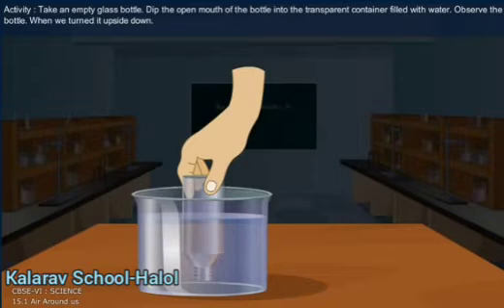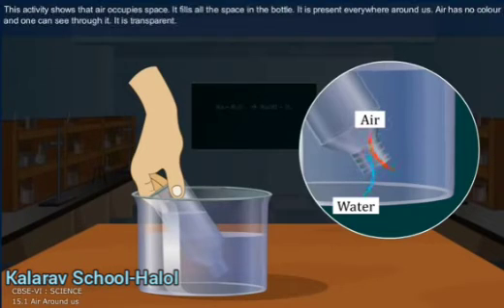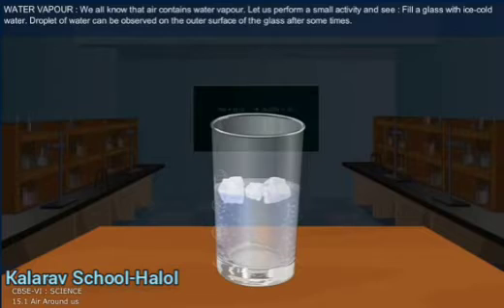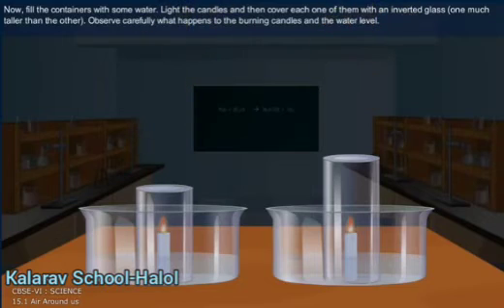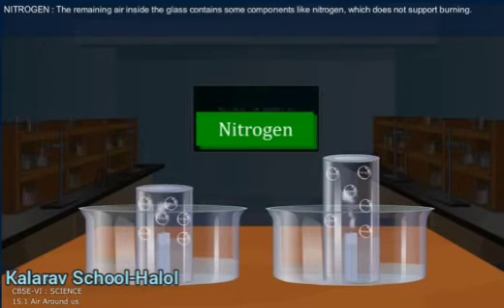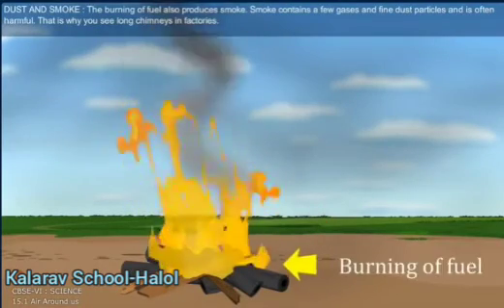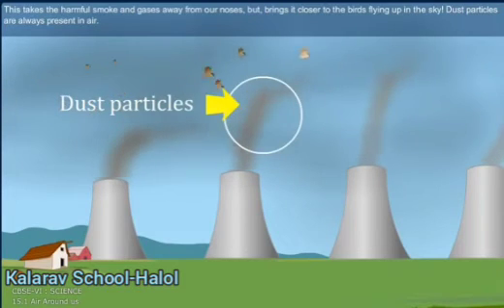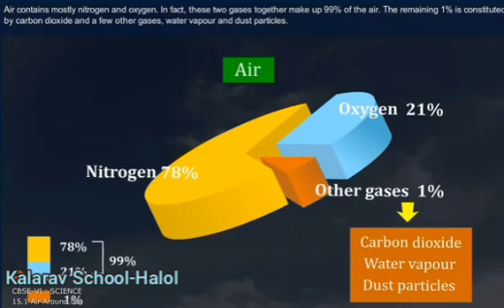Std 6th EM Science Ch 15 L-1 Introduction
Akriti Sharma